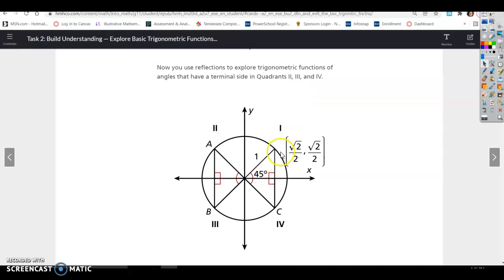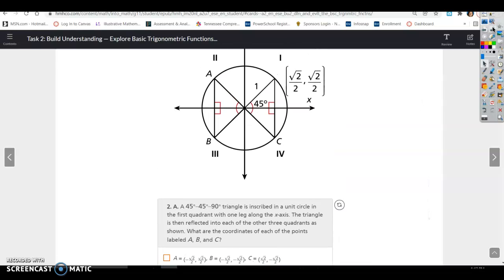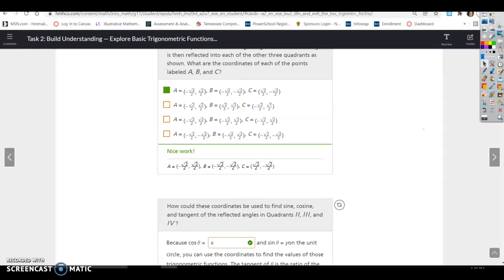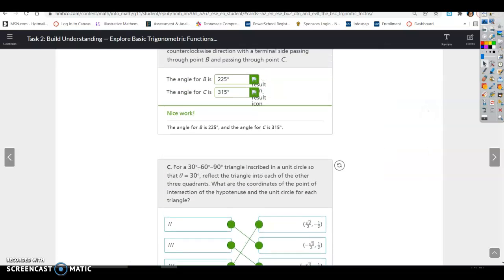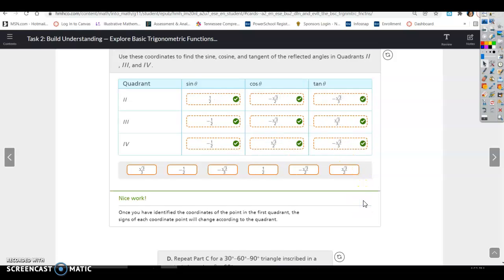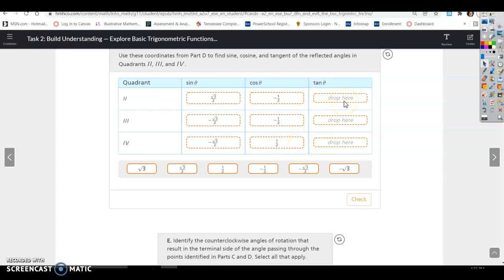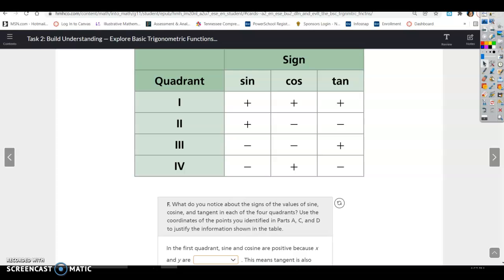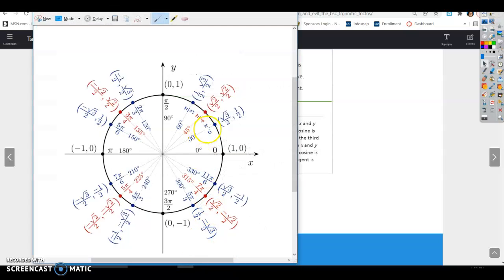Alg.2_Lesson15.2_Task2